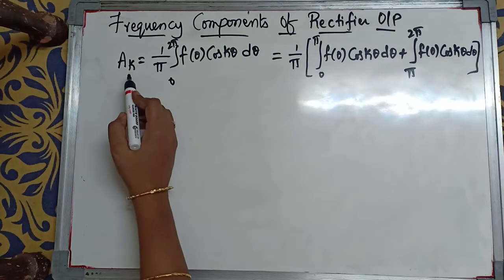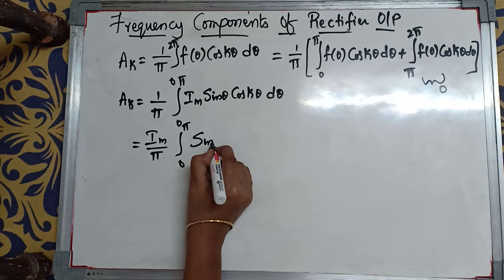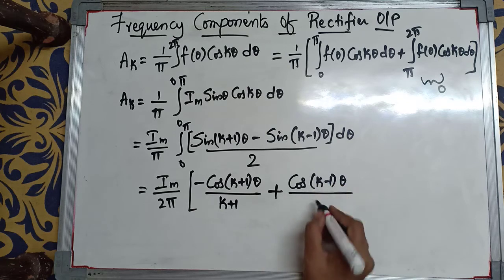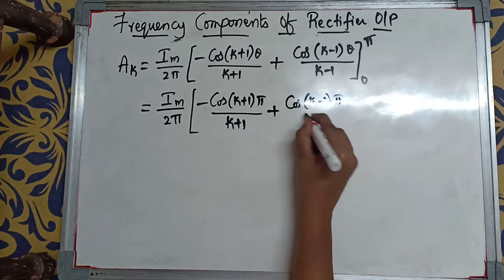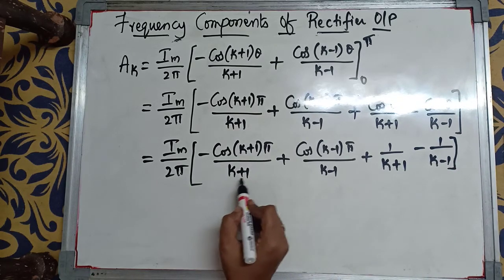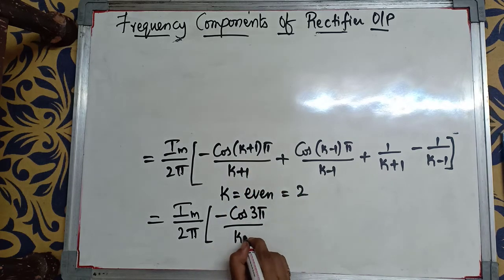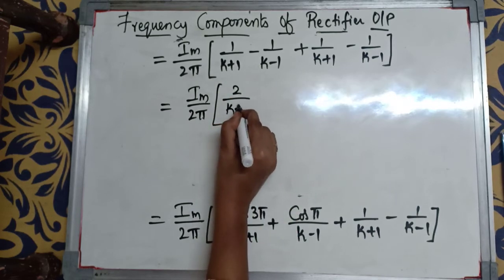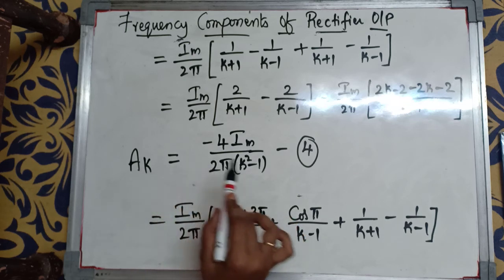Frequency components of Rectifier output- part 2